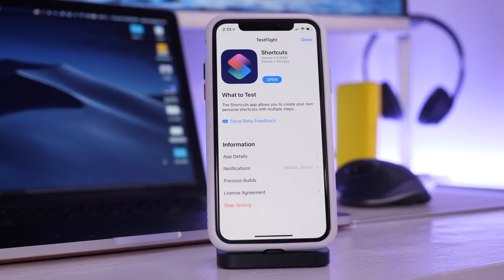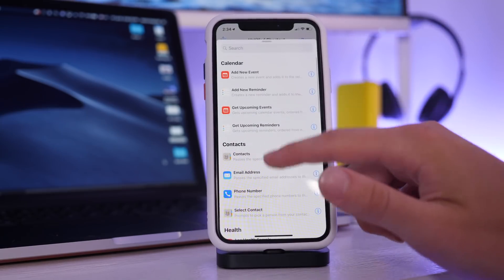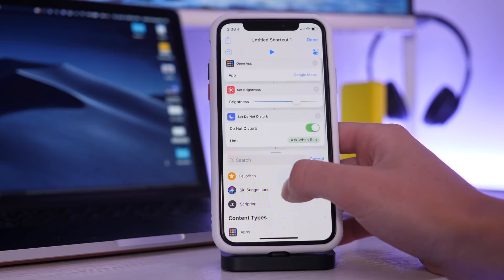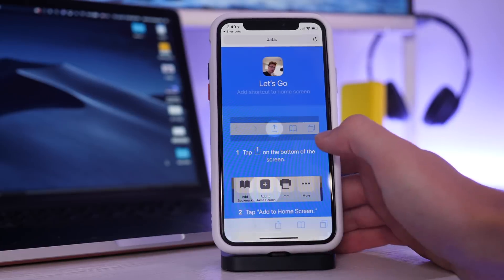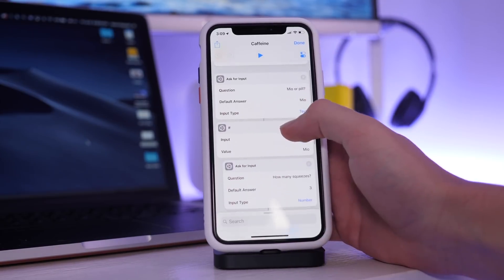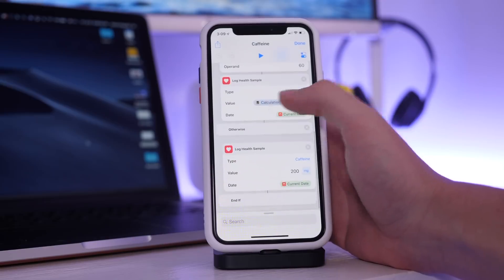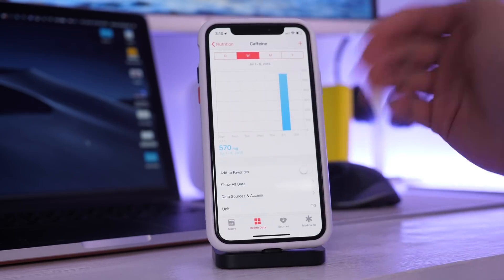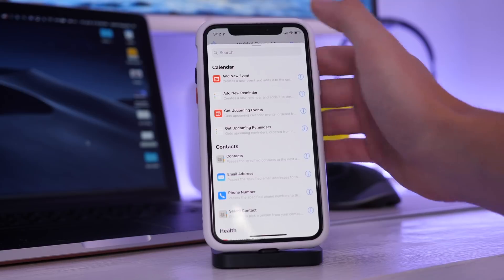Siri Shortcuts app on iOS 12: finally here!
Finally taking a look at Siri Shortcuts application for iOS 12. Creating custom voice commands via strings and cause-and-effect logistics. Here's what you need to know about it so far!

About iDB